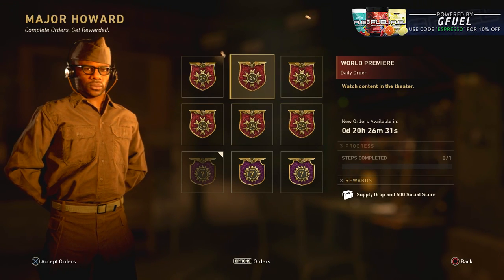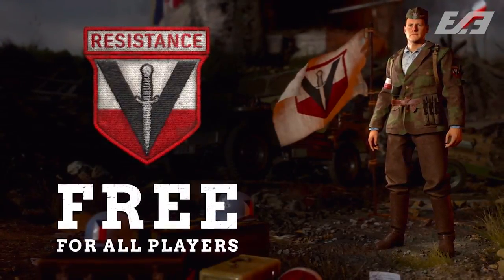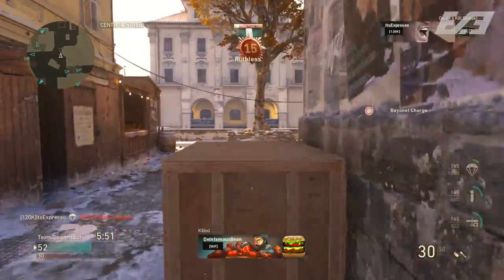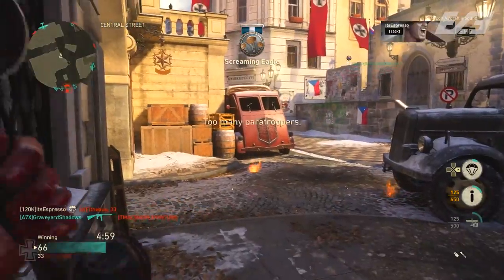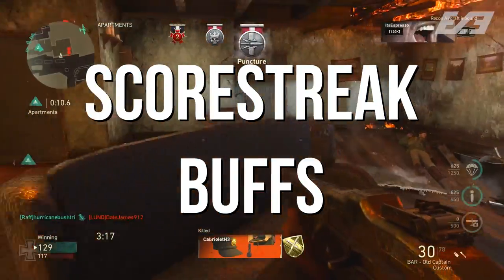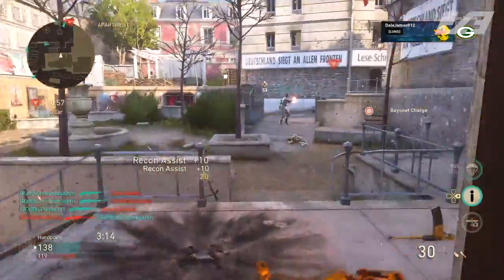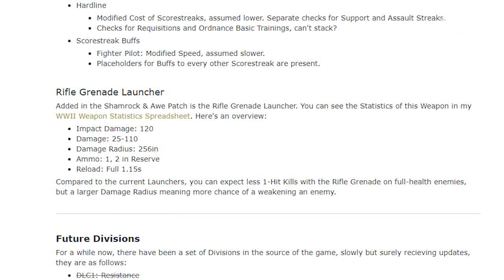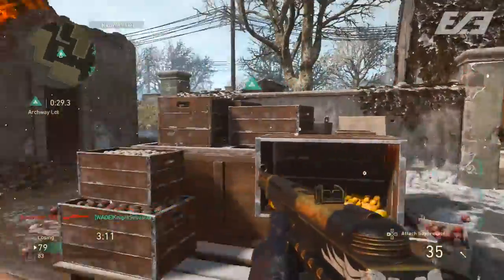There Were 4 BRAND NEW COD WW2 Divisions Leaked... Here's Everything To Know!